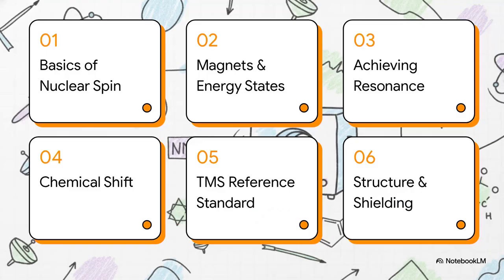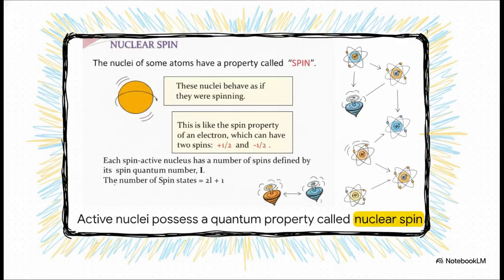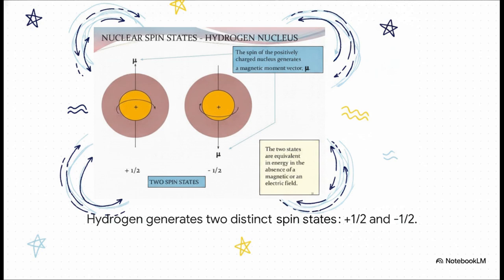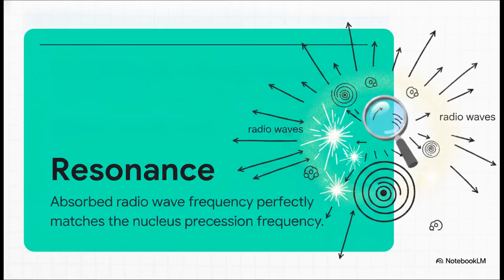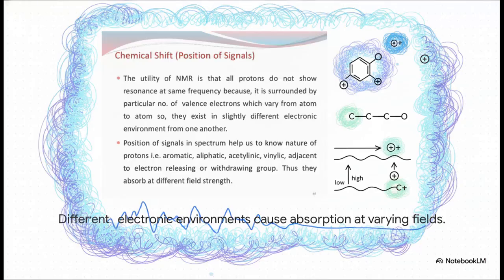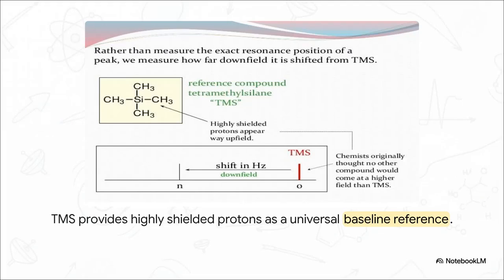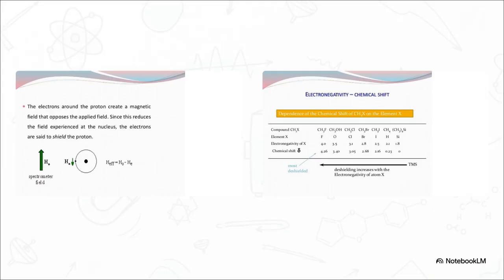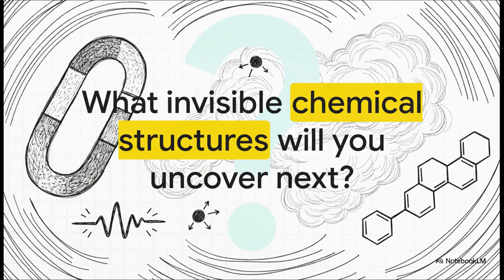Demystifying NMR Spectroscopy